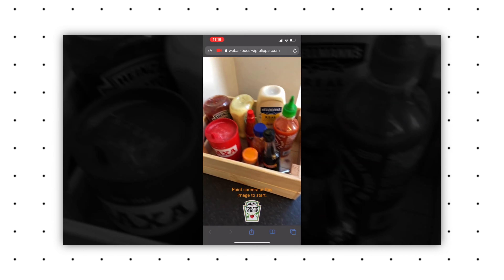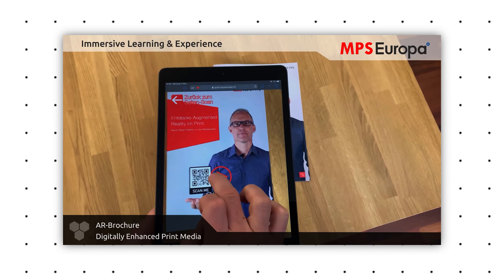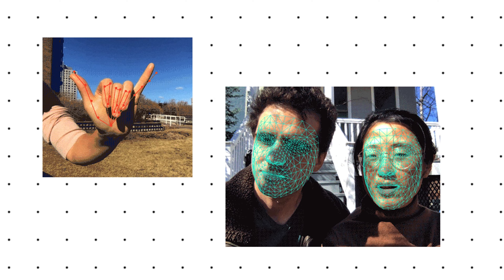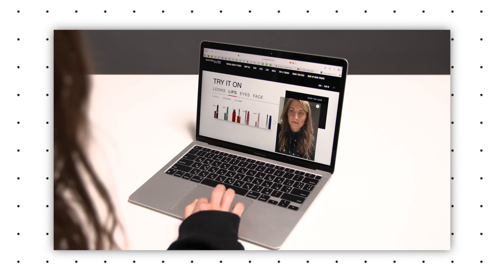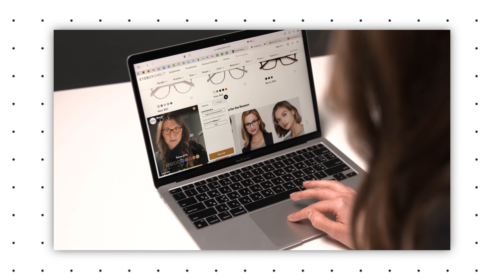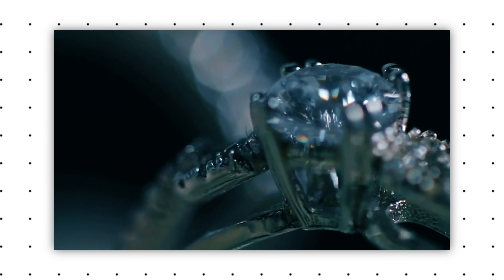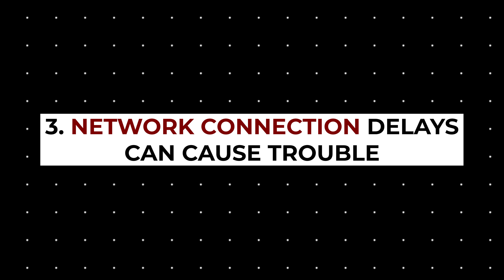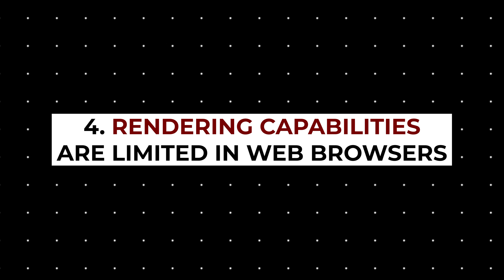Web-based AR vs Native Apps for Jewelry: What Works Best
Web AR versus native mobile applications can be legitimately called the greatest standoff in the world of augmented reality of the past few years. Especially in the domain of virtual try-on.

Why bother developing a mobile application featuring an AR component when you can integrate AR directly into a web browser? What about the user traffic migrating from a brand’s web page to a mobile app? Can you ensure better quality of renderings on web as compared to mobile?

In this video, you’ll get answers to all these questions and even more. We’ll also show you real-life augmented reality ecommerce examples.

0:00 - Intro
0:24 - Business concerns about web AR
1:11 - What is web AR?
2:18 - Challenges of developing virtual try-on for rings from a browser
5:20 - An inbrowser application as an alternative solution
5:57 - Conclusion

Established in 2006 and based in Santa Monica, CA, Postindustria is a team of skilled tech innovators led by ideal product managers and tech geeks. The organization harnesses an effective result-oriented product mindset and combines it with passionate development teams that power product innovation.
With over 15 years of experience in web development consulting, Postindustria has completed 100+ projects for clients from numerous industries, including AR, AdTech, FinTech, Healthcare, and Entertainment.